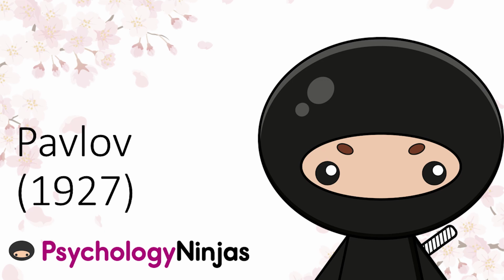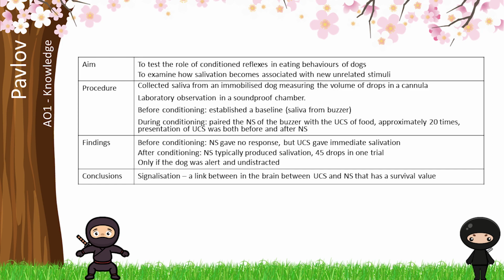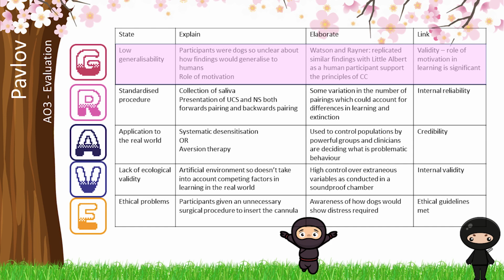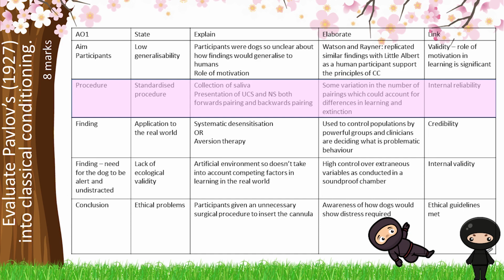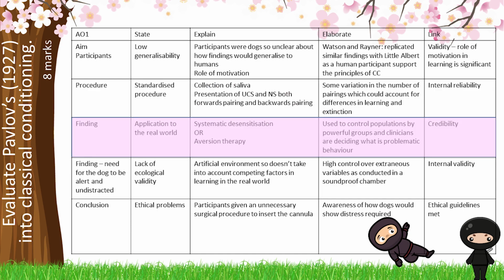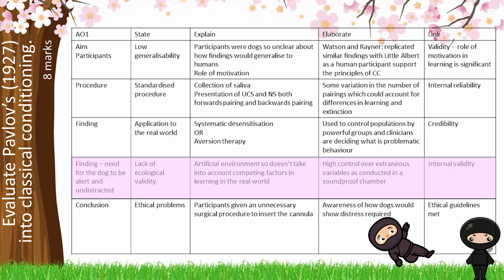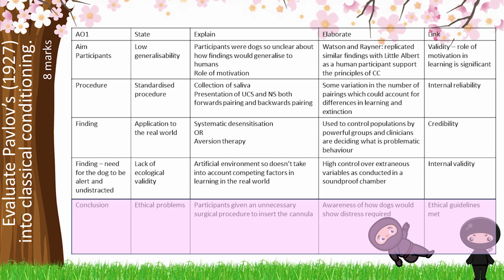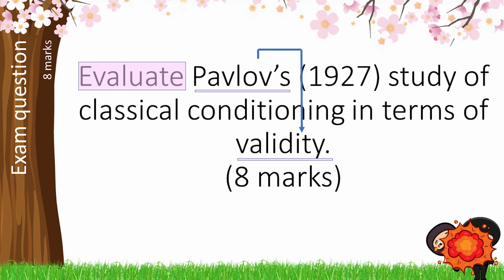Pavlov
This video looks at Pavlov's 1927 study into classical conditioning.